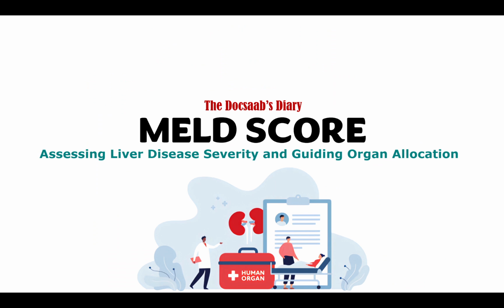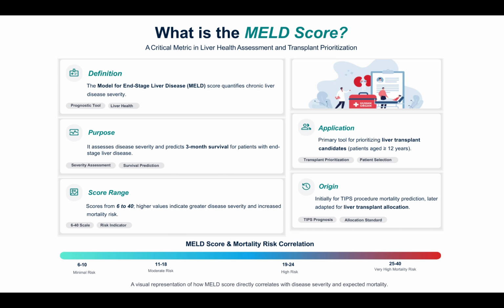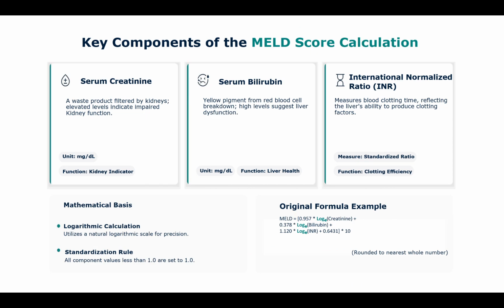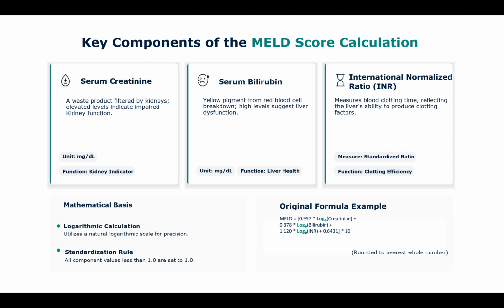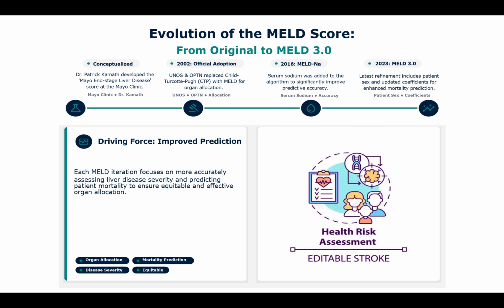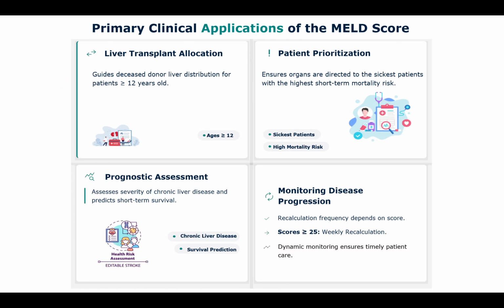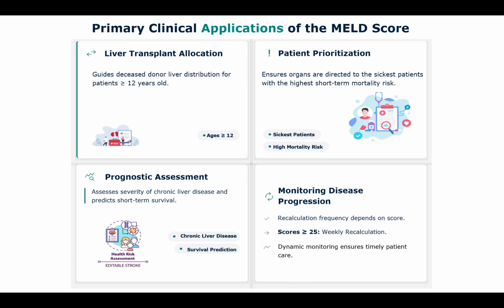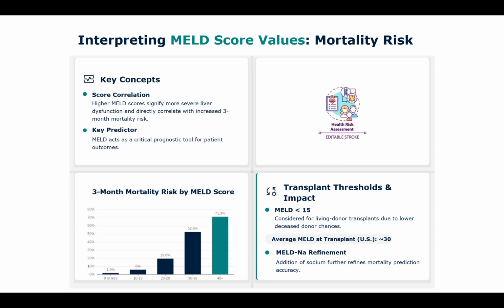MELD SCORE | Model For End-Stage Liver Disease | The Docsaab’s Diary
"In this video, we dive deep into the Model for End-Stage Liver Disease (MELD) score – a crucial metric used to assess the severity of chronic liver disease and prioritize patients for liver transplantation. Whether you're a patient, caregiver, or healthcare professional, this explanation breaks down everything you need to know in simple, easy-to-follow terms."

0:00 Intro
0:34 What is the MELD Score?
1:43 Key Components
2:53 Evolution of the MELD Score
3:57 Primary Clinical Applications
4:52 Interpreting MELD Score Values
5:43 Conclusion